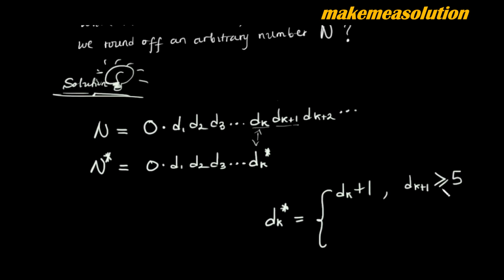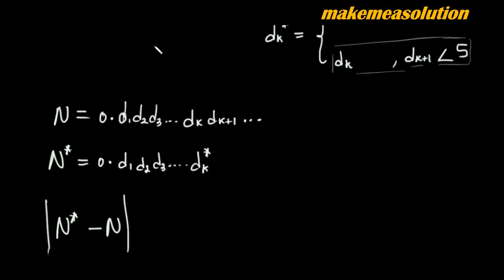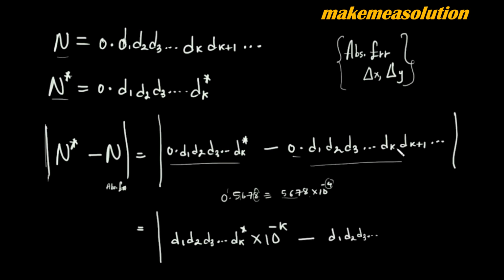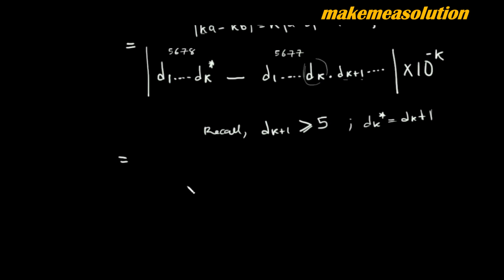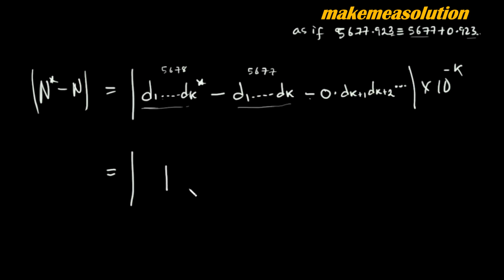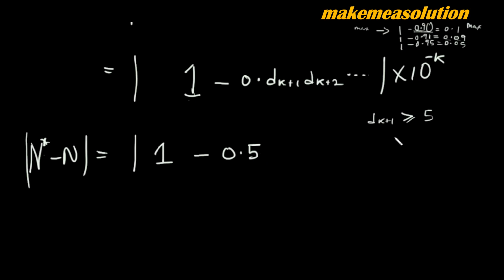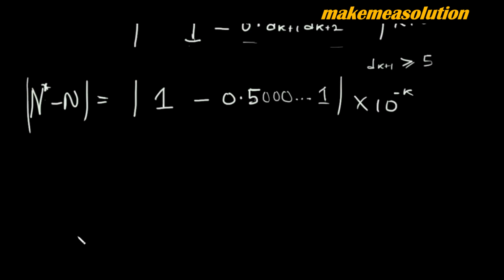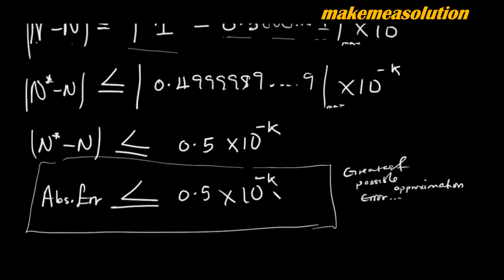The Secret of Round Off errors: why absolute error is less or equal to 0.5 times 10 to power minus k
Understand why the maximum absolute error that emerges from rounding numbers to say k decimal places is always less than or equal to 0.5 x 10^-k